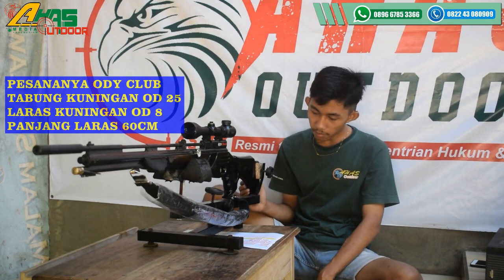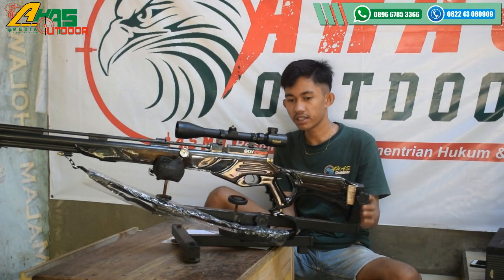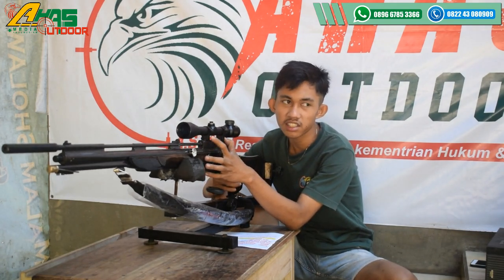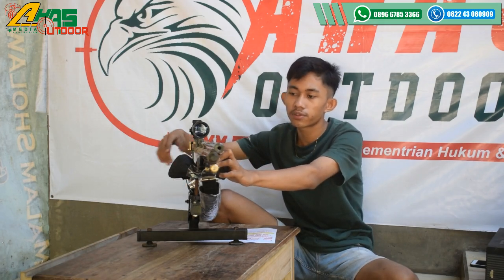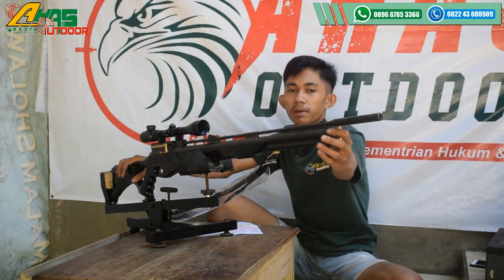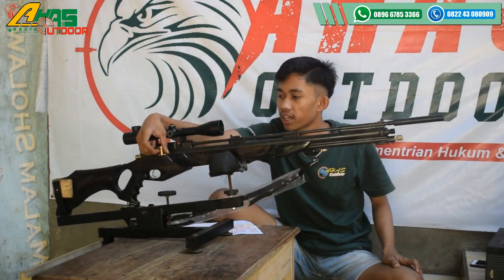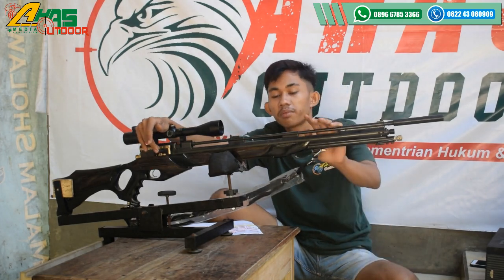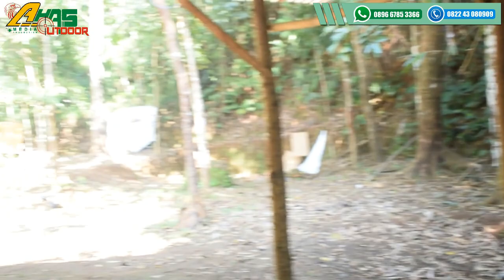SENAPAN ANGIN GEJLUK DWP TABUNG 25/LARAS 60 MAGAZINE PES BANG WINANTO BUDI DI LABUHAN BATU SELATAN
Admin 1: 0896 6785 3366 ( Syam )
Admin 2: 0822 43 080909 ( Samsul )
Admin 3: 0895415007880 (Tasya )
Admin 4: 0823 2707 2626 ( Farid )

*1.* Beli  via WA dan Transfer via BRI

- Nama :
- Alamat  Lengkap :
- Kode pos :
- Nmr HP :

*3.* Beli dengan bayar di tempat setelah barang sampai (COD)